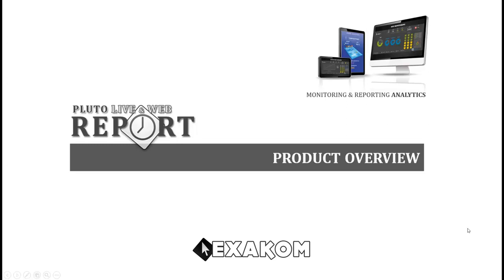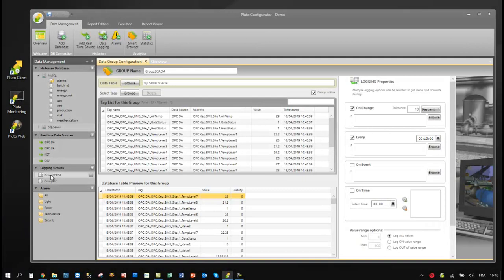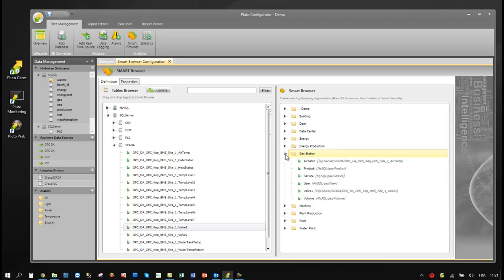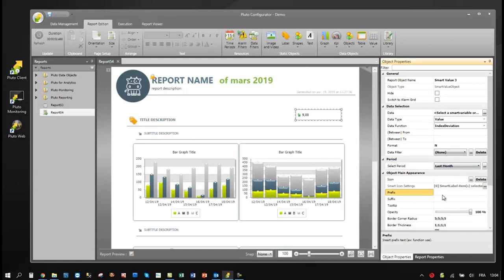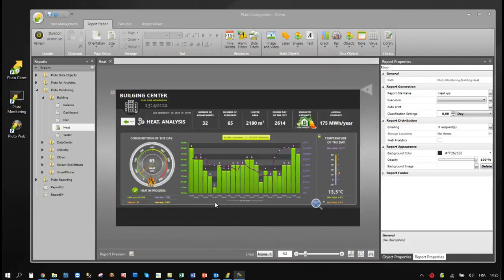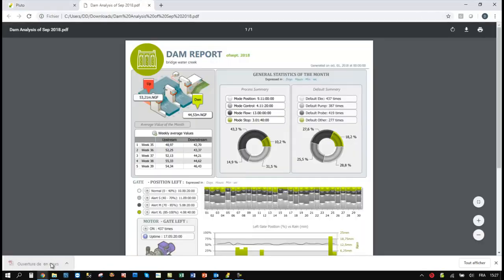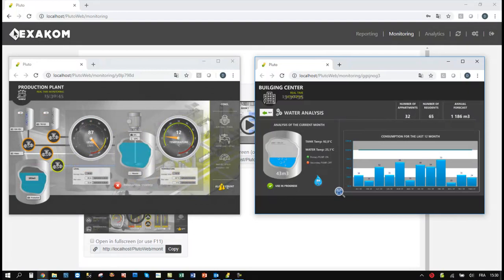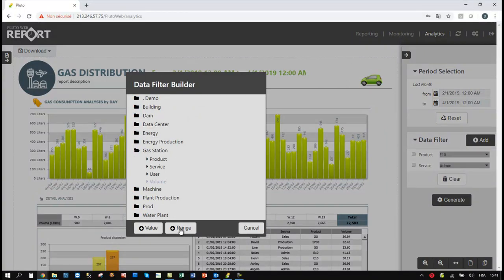PLUTO PRESENTATION : Full demo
This video is a full demo of PLUTO LIVE & WEB REPORT. It demonstrates the product's main features to create reporting and monitoring applications for plants and iiot analytics.